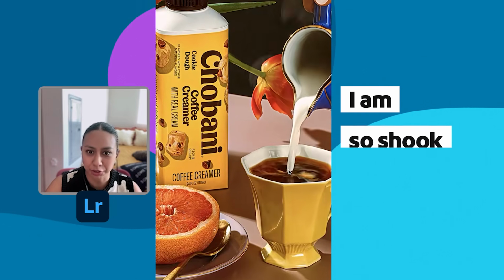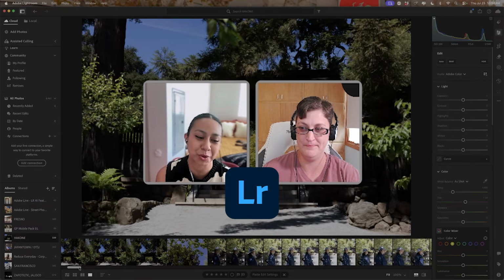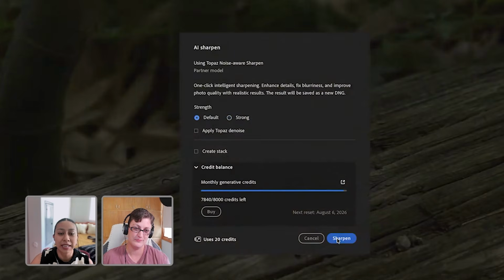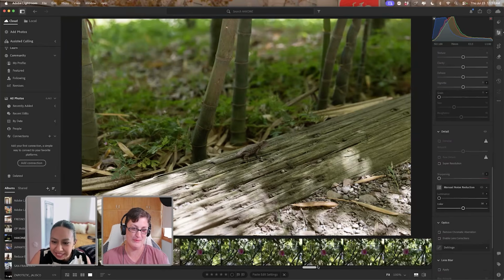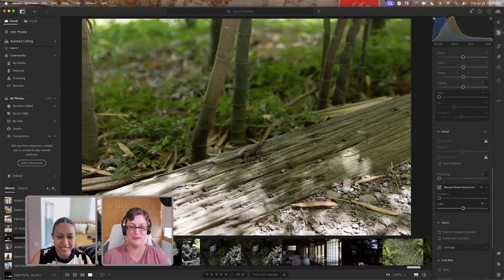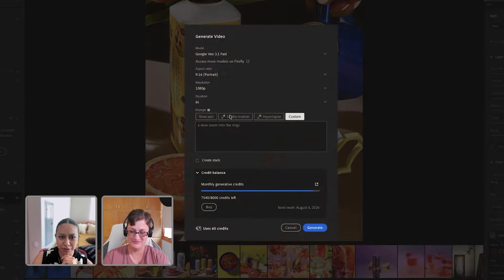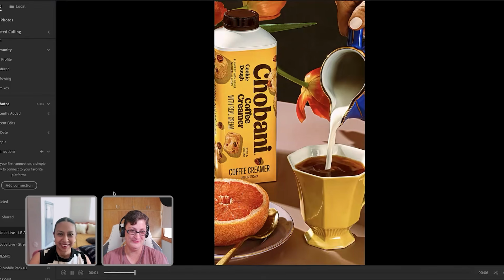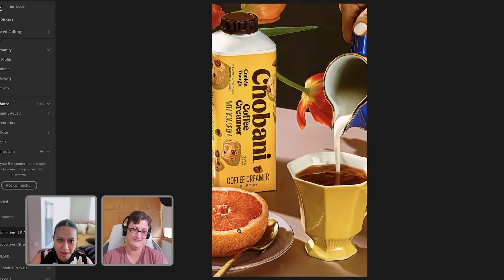Fix, Upscale & Animate Your Photos in Adobe Lightroom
See what you can do with your photos without ever leaving Adobe Lightroom. 📸

In this Adobe Live tutorial, explore three Lightroom workflows for improving old, blurry, or low-resolution photos — and even bringing still images to life with motion.

See how AI Sharpen can recover detail from an out-of-focus wildlife photo, how Generative Upscale can increase the quality and resolution of scanned childhood photos for printing, and how Photo to Video can add subtle motion to a still image.

✨ In this video:
• Fixing blurry photos with AI Sharpen
• Recovering detail and texture in images
• Increasing image quality with Generative Upscale
• Enhancing old and scanned photographs
• Turning a still photo into video
• Using multiple tools together in Lightroom